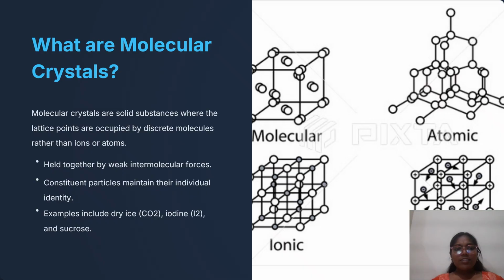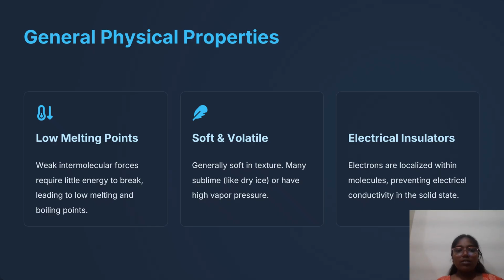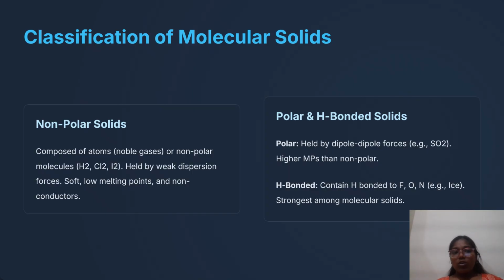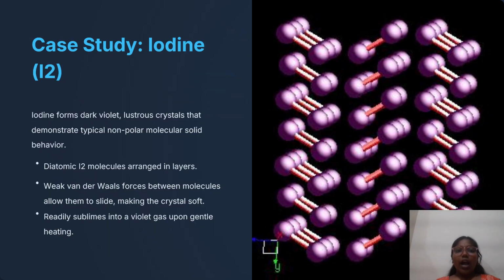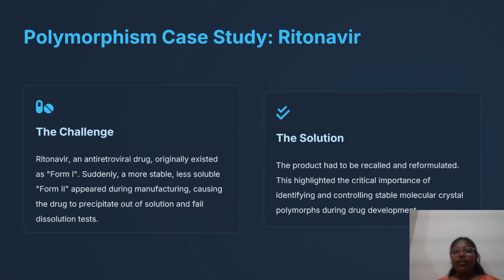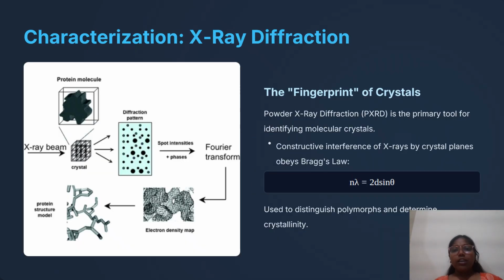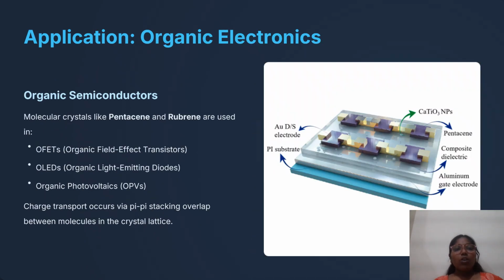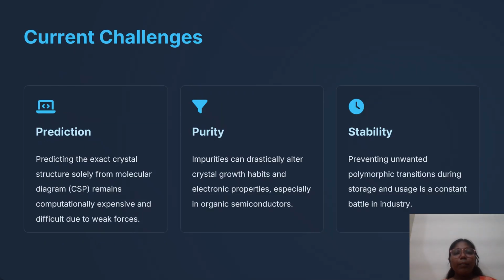physics ppt video AAT 2